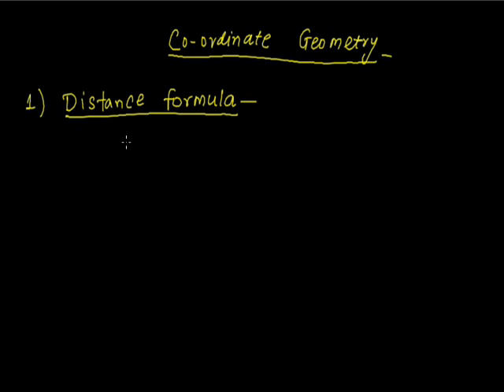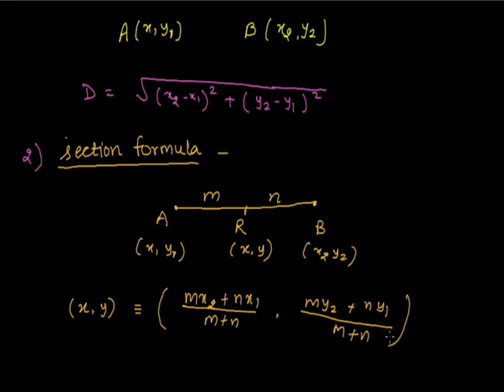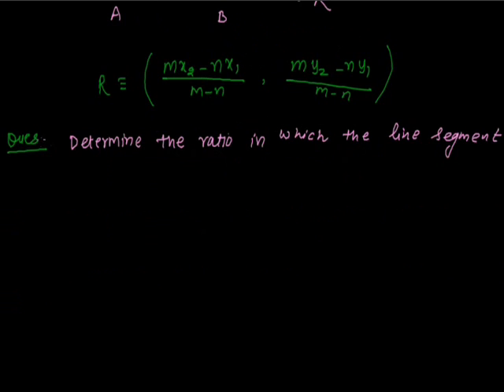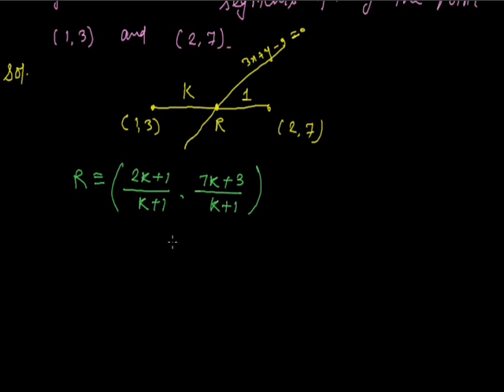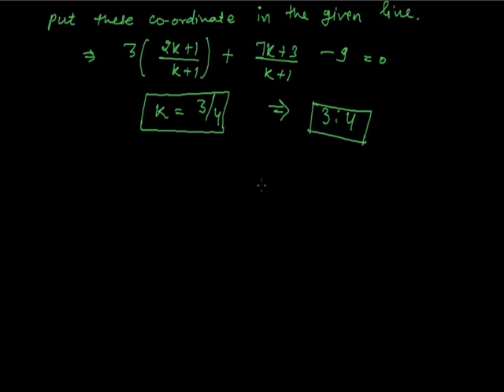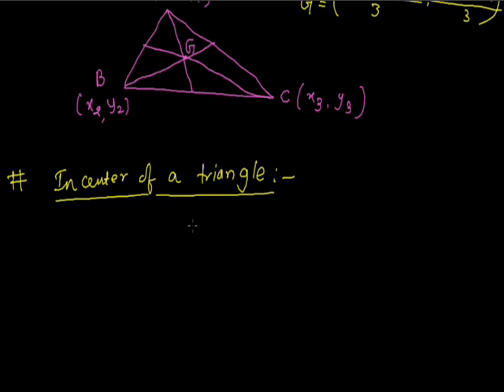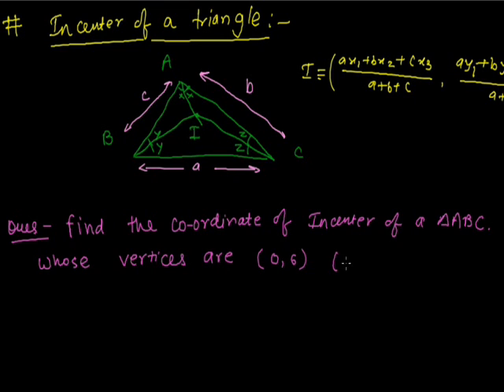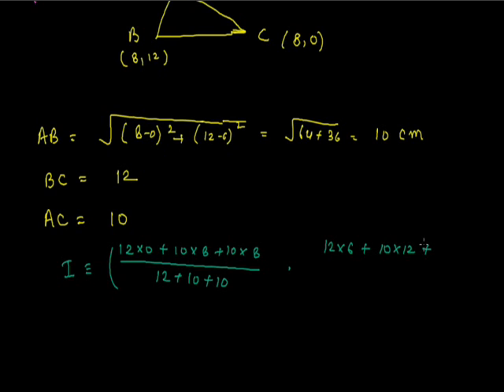Co ordinate Geometry 001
introduction, Distance Formula,Section formula,centroid grade IJSO